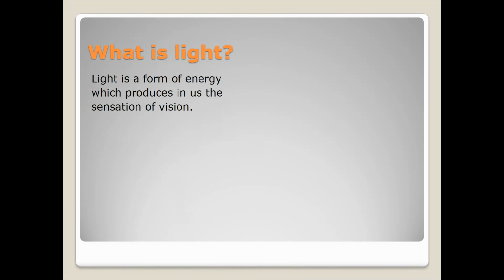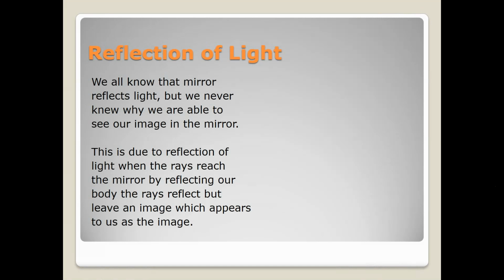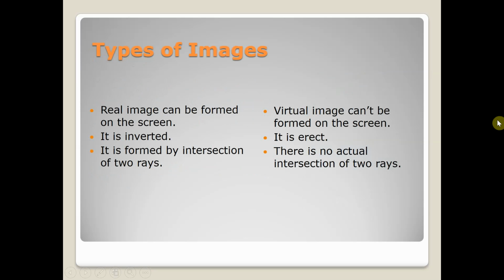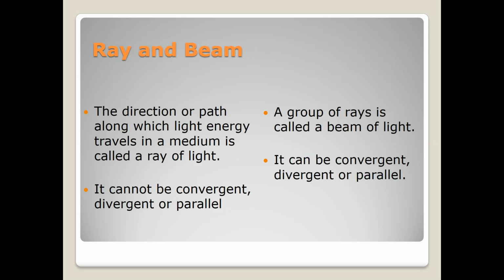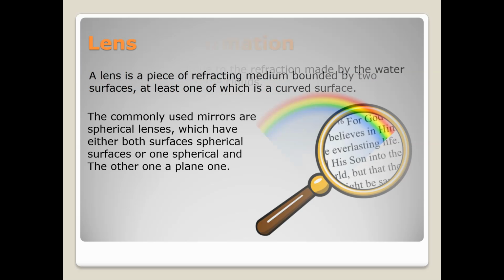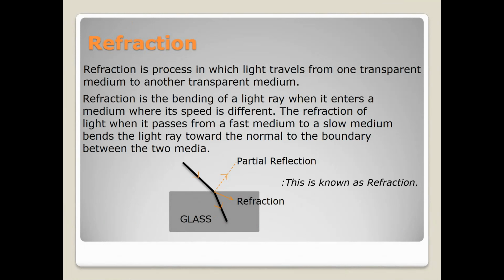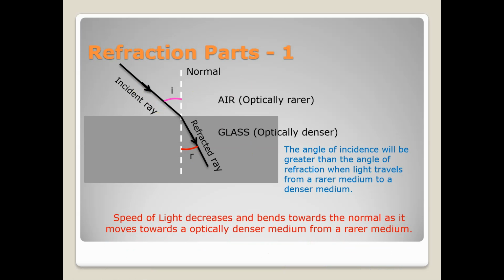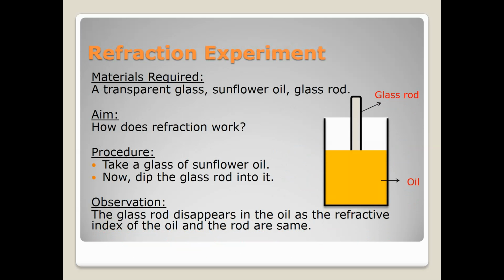Light Class 7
This video gives a quick introduction of Light concepts